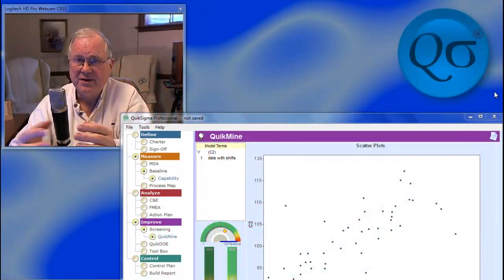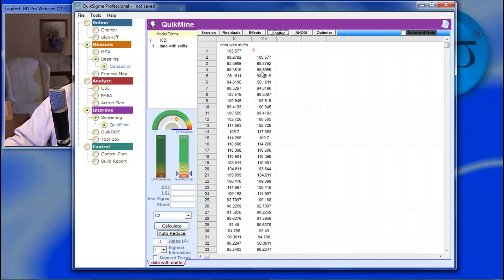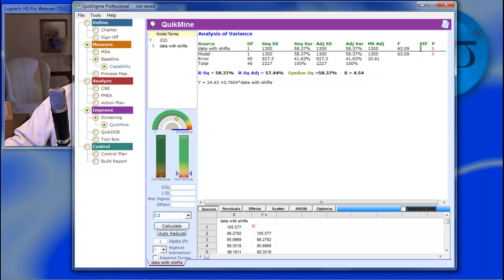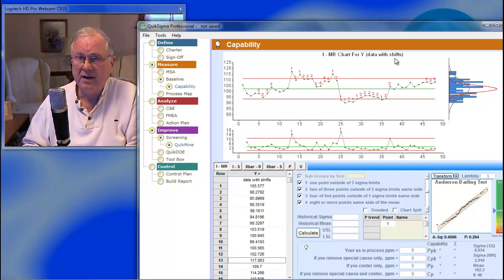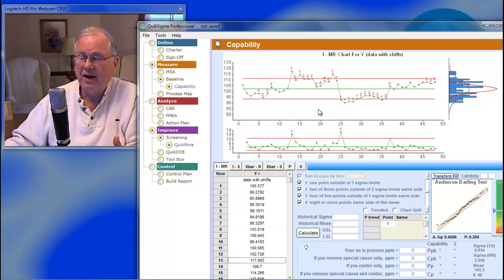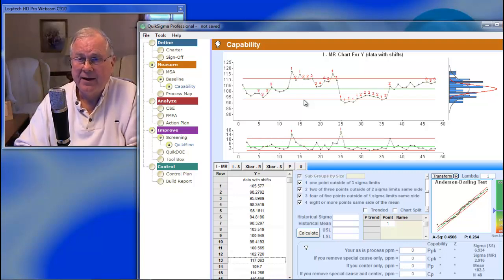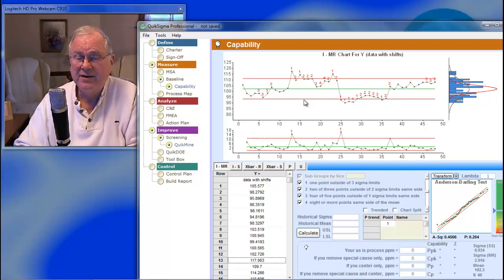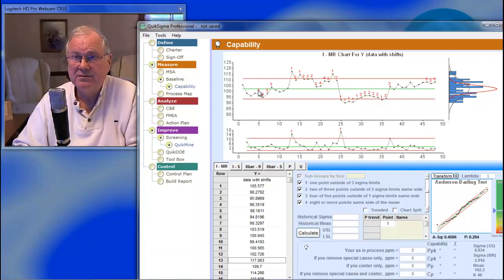Autocorrelation and Control Charts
Should you go ahead and apply control charts to data that are autocorrelated?  I think so.  Autocorrelation is one way your process has of telling you that it is changing.  If your data are autocorrelated, you should expect that the charts will also indicate that the process is changing, just as they should